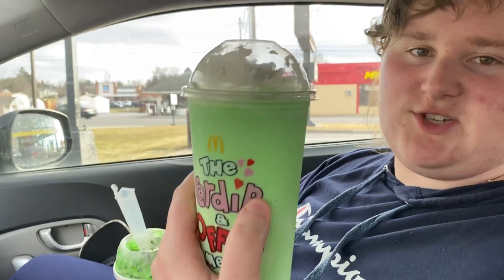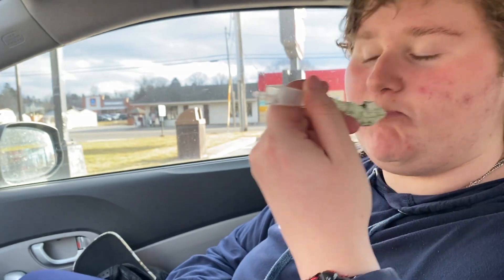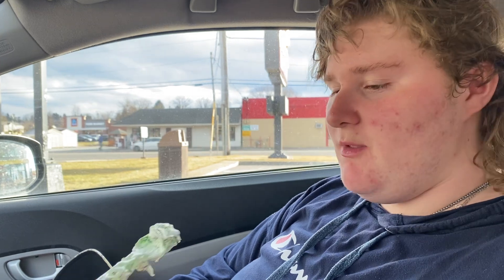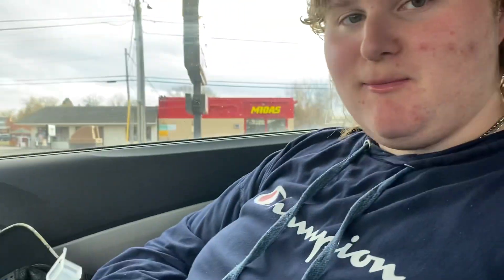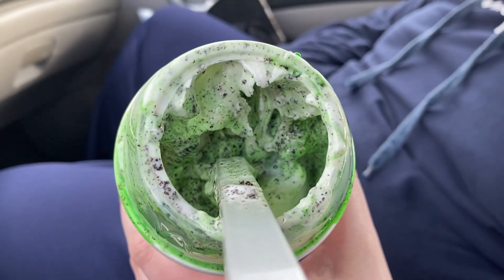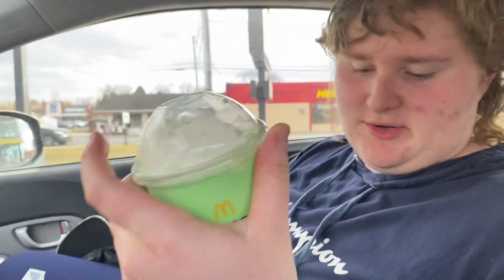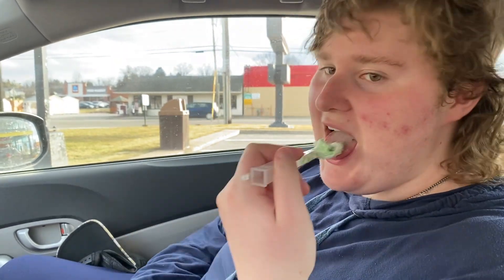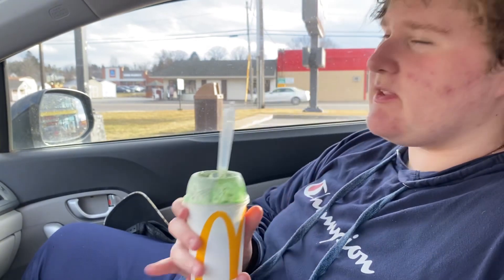Noah Devours the Shamrock McFlurry